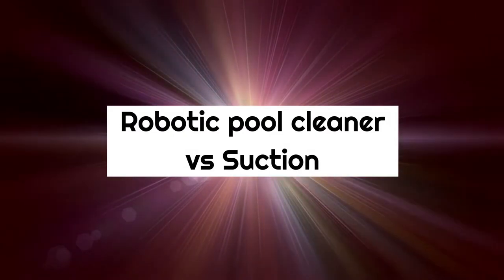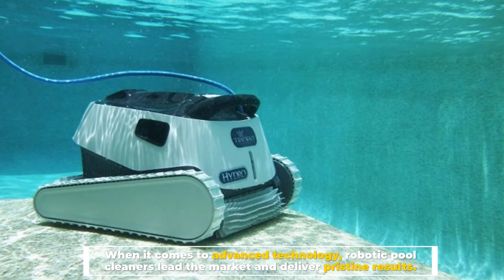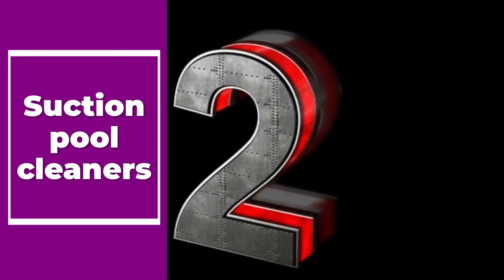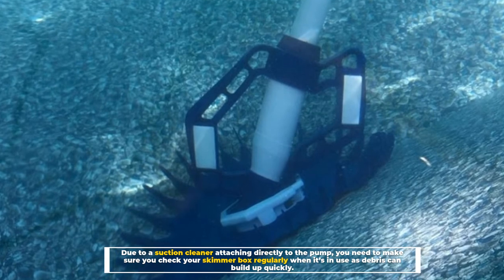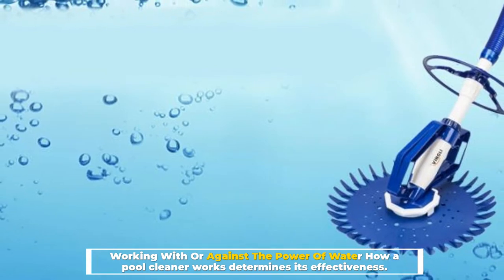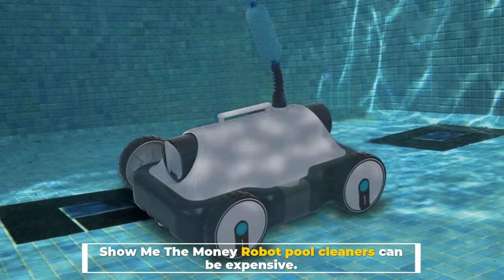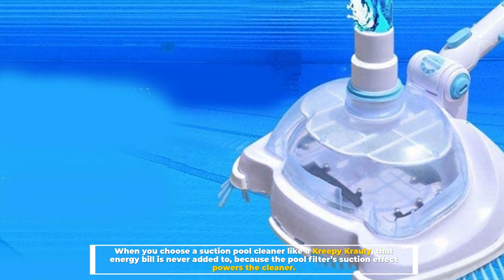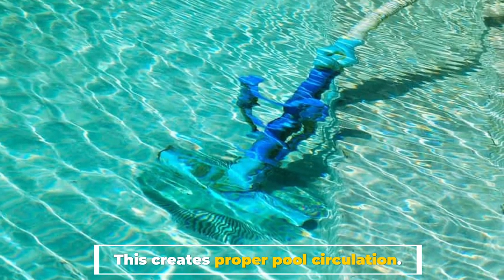Robotic Pool Cleaner vs Suction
► 1. Eureka Blaze Stick Vacuum Cleaner
► 2. Miele Compact C1 Pure Suction Powerline Canister Vacuum
► 3.  Hoover Spotless Portable Carpet & Upholstery Spot Cleaner
► 4. DOLPHIN Nautilus CC Automatic Robotic Pool Cleaner
► 5. DOLPHIN Proteus DX4 Automatic Robotic Pool Cleaner

When it comes to keeping your pool clean, thankfully there are quite a few nifty tools available to make the task matters a lot easier. Rather than resorting to manual scrubbing, there is a range of pool cleaners on the market to allow for a more hands-off approach. So, let's go.

Number 1
Robot pool cleaners
When it comes to advanced technology, robotic pool cleaners lead the market and deliver pristine results. Robot cleaners run independently from the pool filter which means that you don’t put any added pressure onto your existing pool equipment.

They’re also very easy to use – you can just drop them into the water and turn them on. The advanced technology means that the robot can ‘map’ the layout of the pool to ensure that every surface is clean and it also means that the robot doesn’t get stuck in corners.

Number 2
Suction pool cleaners

Continue to be a popular option as a cost-effective way to keep your pool free of debris. They are attached to the pool’s skimmer box and rely on the suction of your pump to work. They move around in a random pattern to clean the walls, steps, and floor of your pool.

Due to a suction cleaner attaching directly to the pump, you need to make sure you check your skimmer box regularly when it’s in use as debris can build up quickly.

Number 3
Effort – Less Work
Set and Forget vs Weekly Chore
Because the robot pool cleaner uses an independent power supply instead of the pool’s filter..

It is not able to send its debris back to the skimmer box or filter through a hose connection.

Number 4
Effectiveness
Working With Or Against The Power Of Water
How a pool cleaner works determines its effectiveness.

If you can remember back to physics class, you’ll know about the power of a vortex: a whirling mass of water or air that creates a powerful force of suction.

It’s how our effective pool cleaners work (and how all good suction pool cleaners should work).

Number 5
Cost: Upfront and Ongoing
Show Me The Money
Robot pool cleaners can be expensive.

Many retail for more than $2,000 dollars. Even basic models cost at least a thousand dollars.

Number 6
Power Cut Benefits
Even the most modern, energy efficient pool filter still uses a decent amount of electricity, especially when its regular cycles are all added up in your power bill.

When you choose a suction pool cleaner like a Kreepy Krauly, that energy bill is never added to, because the pool filter’s suction effect powers the cleaner.

Number 7
Revitalising
Which Creates Better Pool Circulation?
A suction cleaner like the Kreepy Krauly sends water from all over your pool, from the bottom and sides of your pool to your custom-designed filtration and sanitation system, returning it clean and fresh to the top of your pool. This creates proper pool circulation.